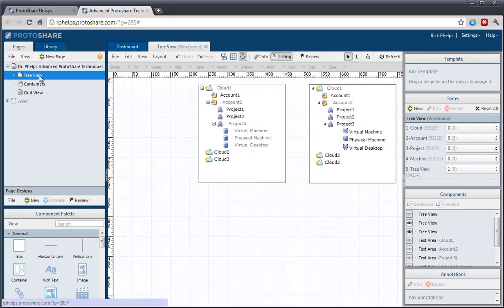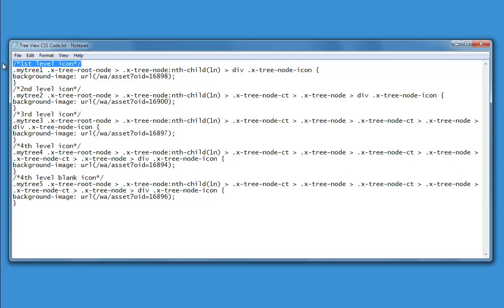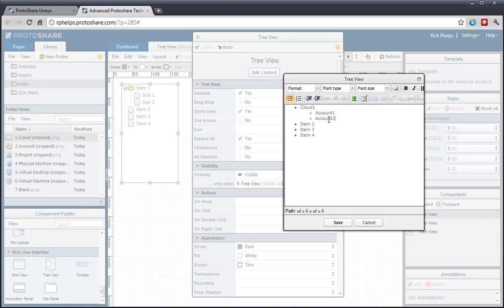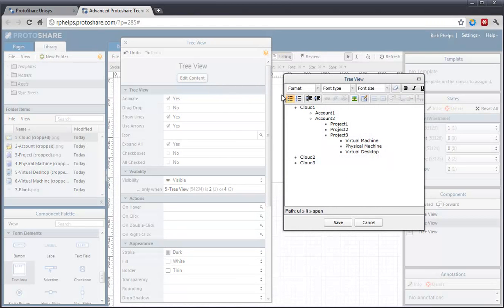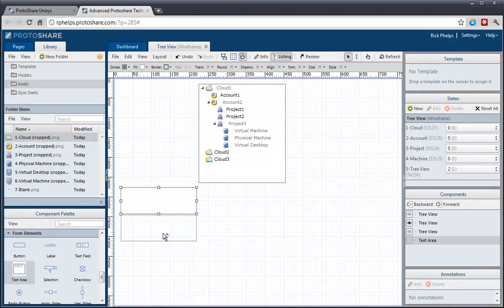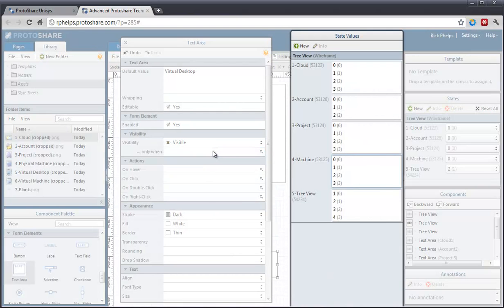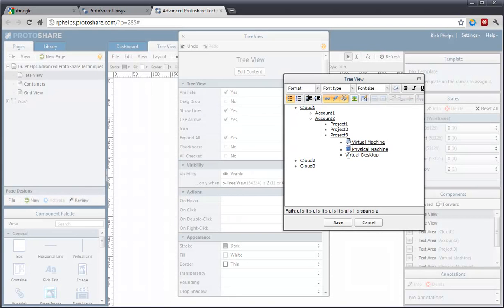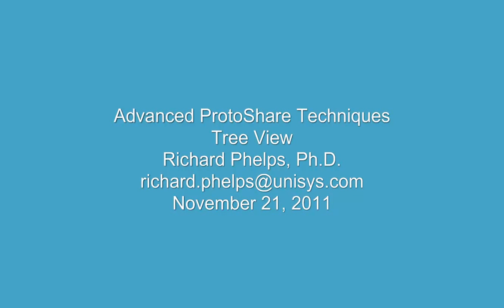Advanced ProtoShare Techniques - Tree View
An in-depth tutorial video by user Rick Phelps on advanced techniques of the Tree View component in ProtoShare, collaborative prototyping tool. Rick shows how to use CSS to enhance the tree view component.